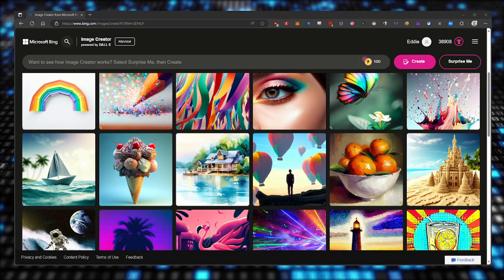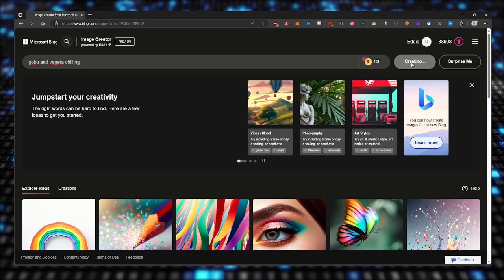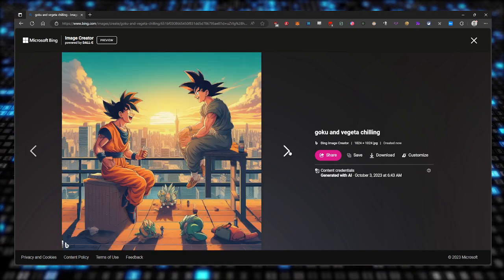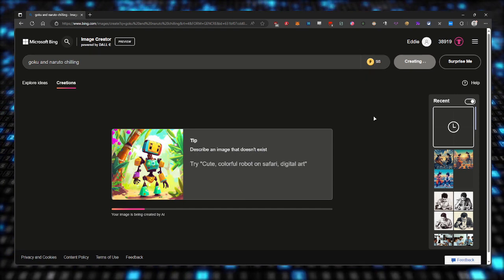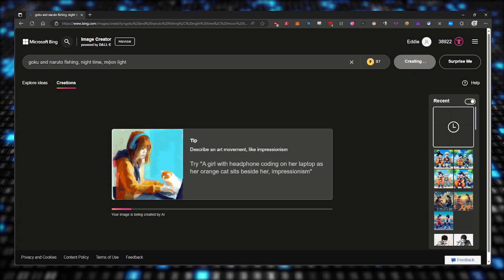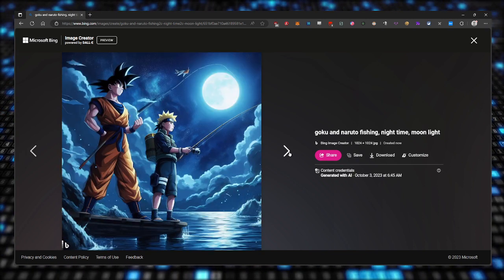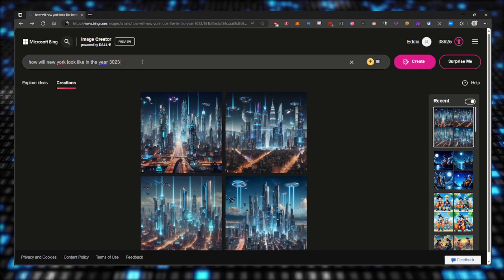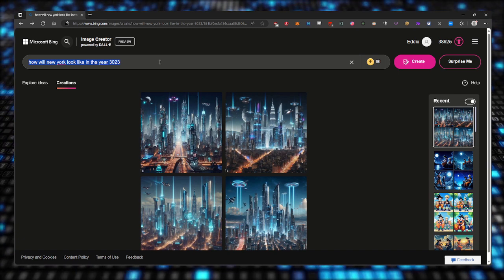How To Use DALL-E 3 AI Image Generator For FREE!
OpenAI has now made DALL-E 3 AI Image Generator available on Bing Image Creator, and you can use it for free!

DALL-E 3 is a next-generation AI art tool that is described as a leap ahead of competitors Midjourney & Stable Diffusion.